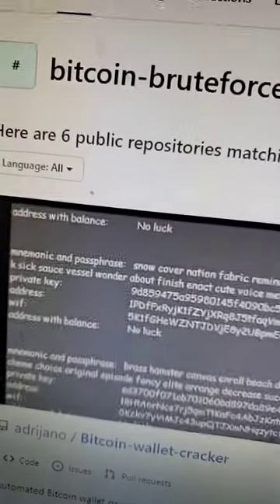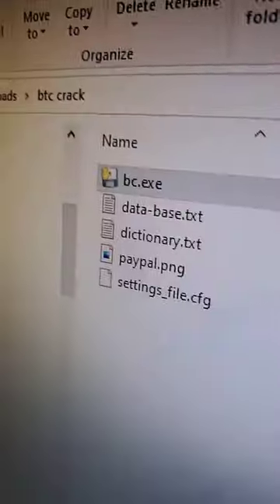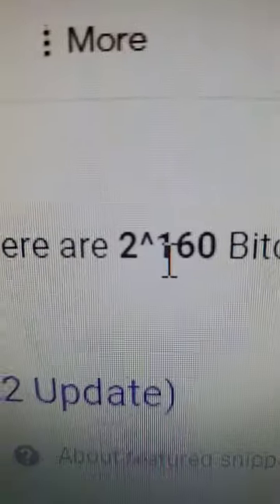"Bruteforcing" some bitcoins.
There are a few of these scripts out n the wild. this one is called BTCBF